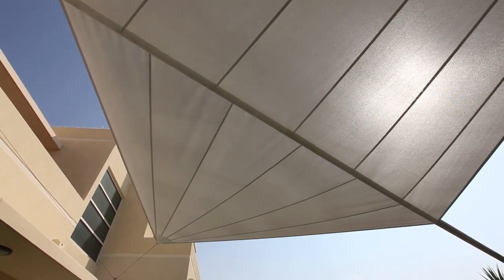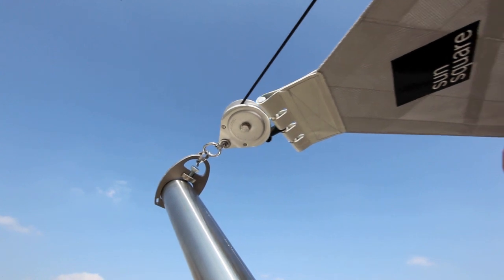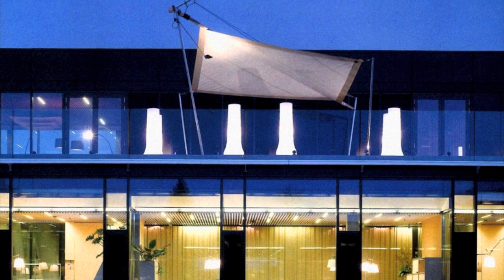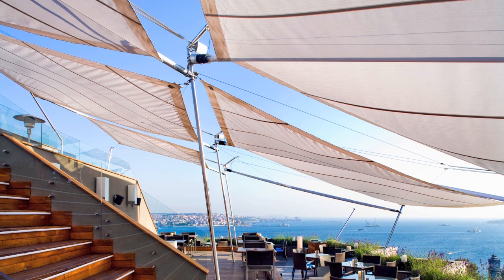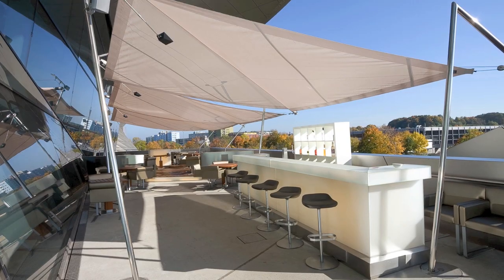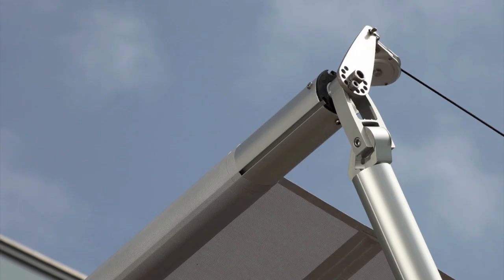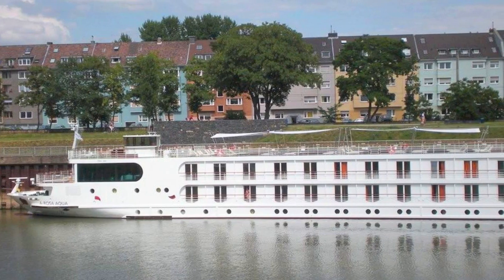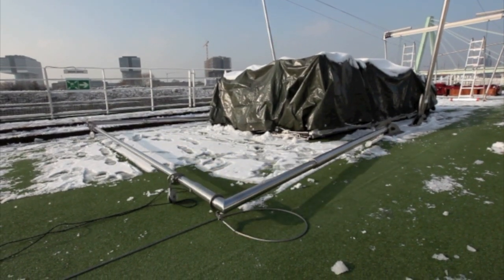SunSail Construction - English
Mag. Gerald Wurz's SunSquare presentation at the „turn on" Architecture Festival, March, 2011 at the Vienna Technical University.